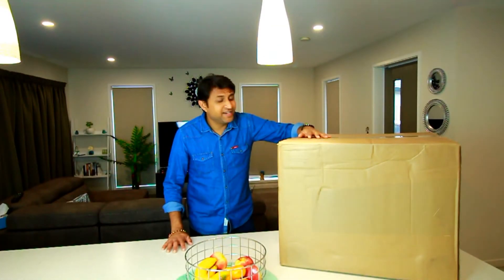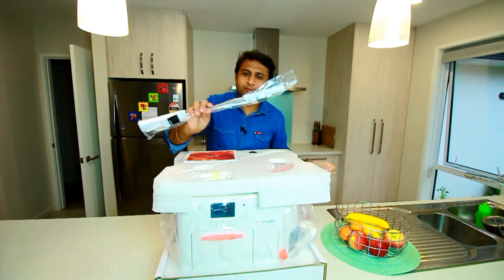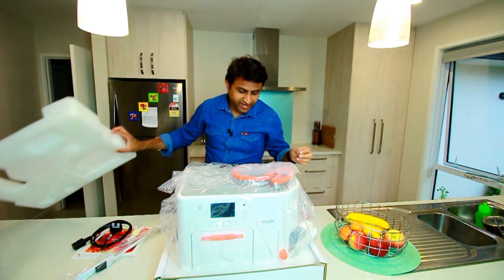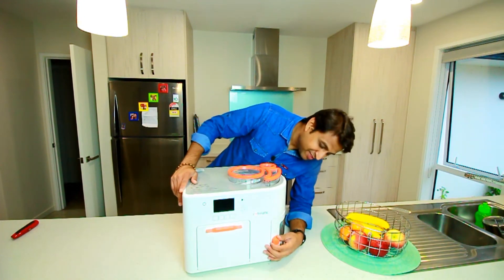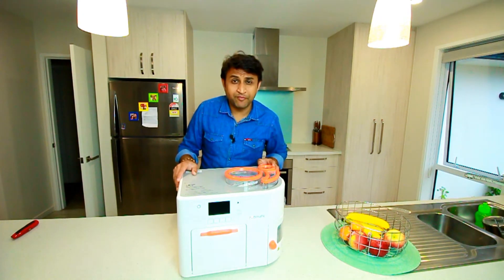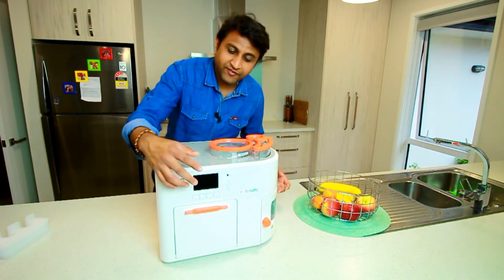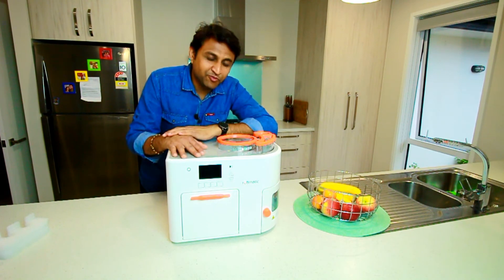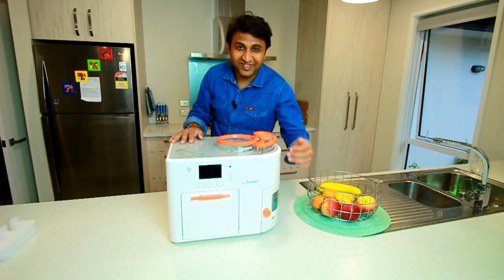Now I can make ROTI | Sandip Dave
I bargained a special discount for you.

Use the Link and code below to get NZ$235 off + free express shipping. (For a limited time)

Unboxing Rotimatic.